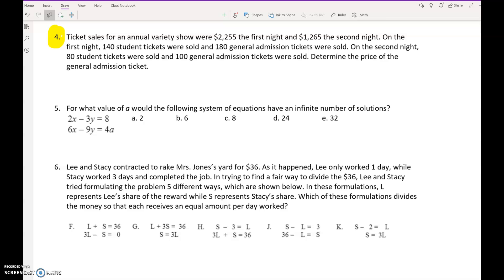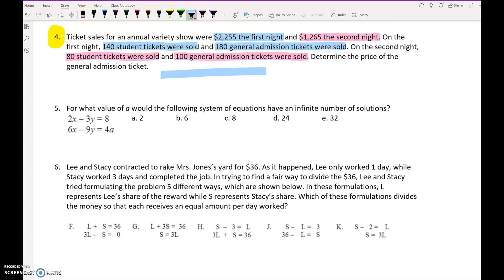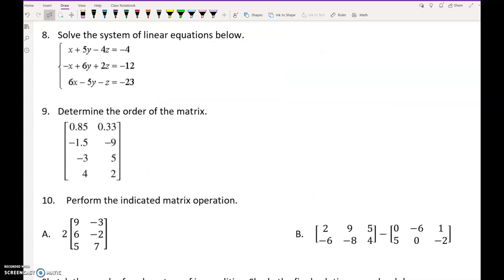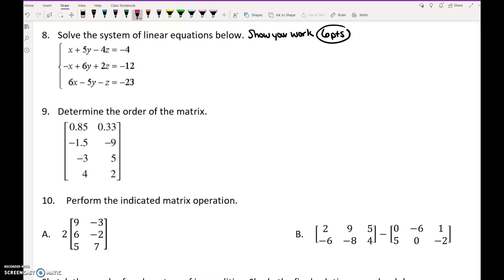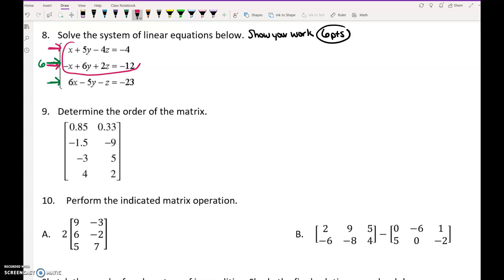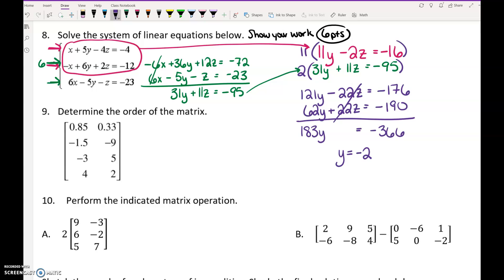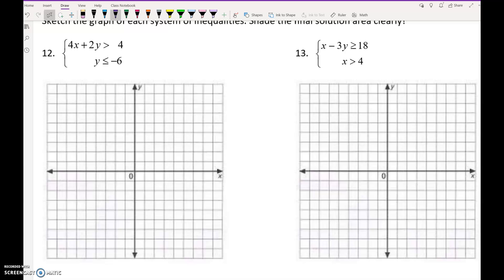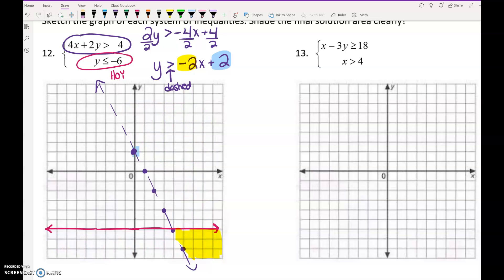Adv Ch 8 Test Review